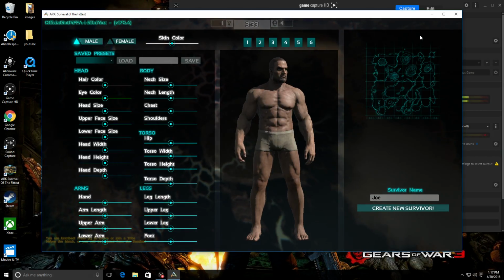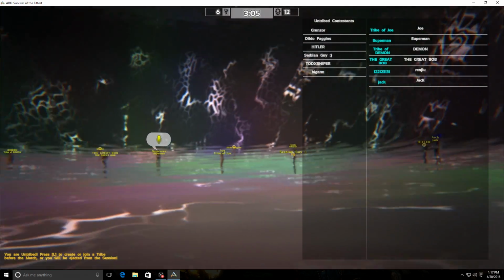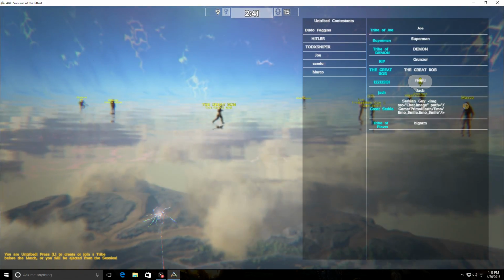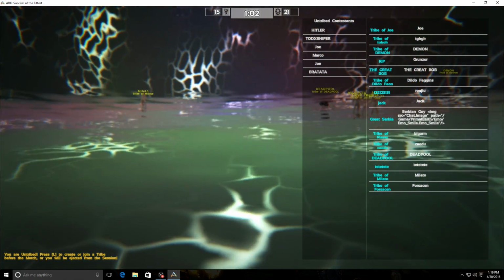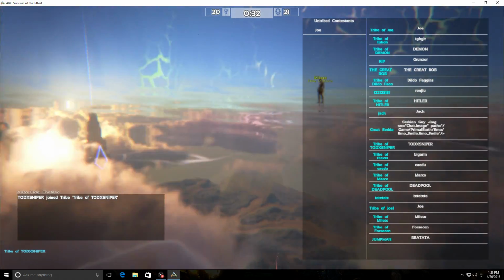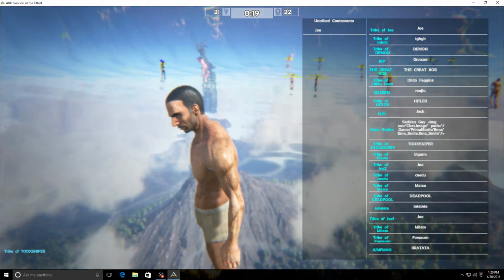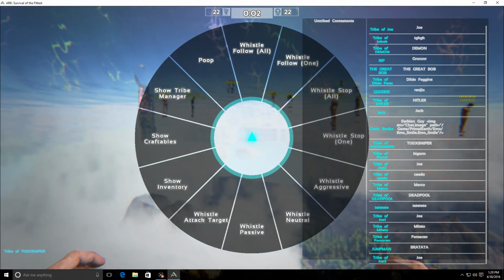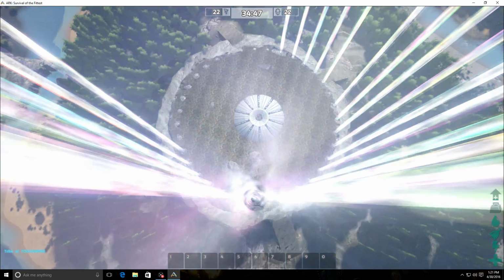ARK SURVIVAL OF THE FITTEST XBOX CONTROLLER PC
IN THIS VIDEO I WILL SHOW YOU HOW TO USE THE XBOX 360 CONTROLLER ON THE PC AND ARK SURVIVAL OF THE FITTEST.